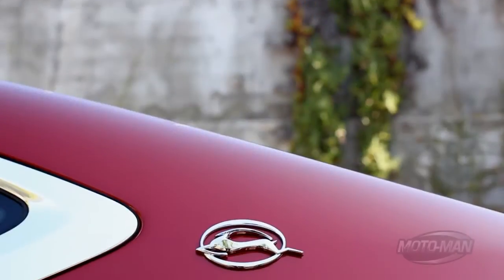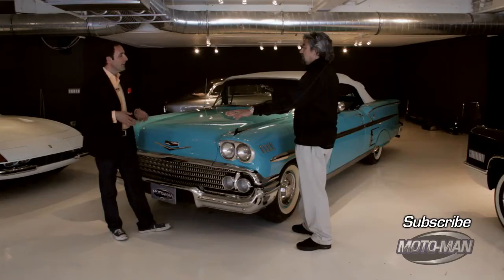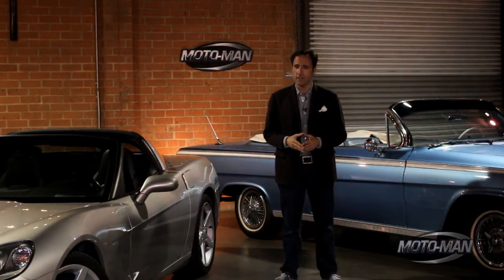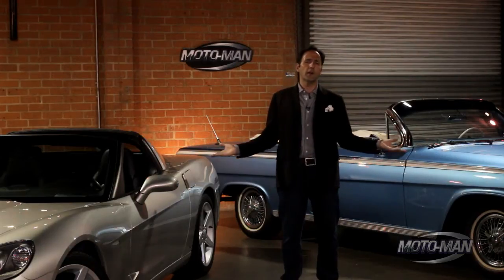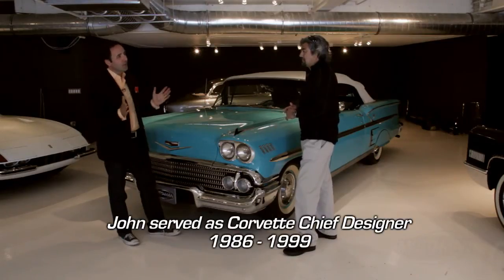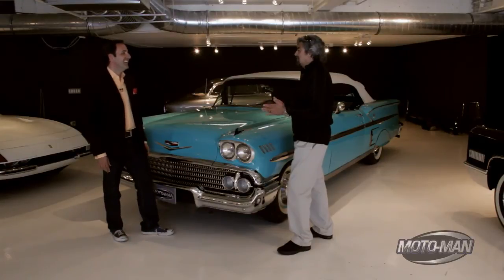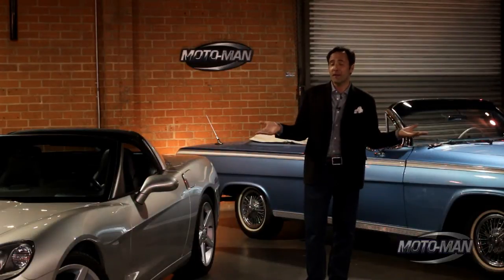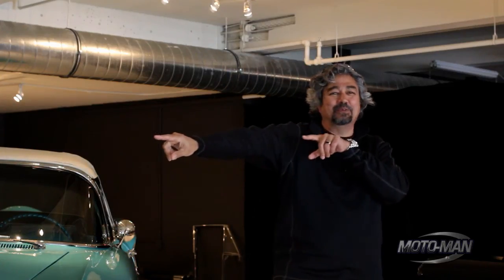2014 Chevy Impala with GM Passenger Car Design Director John Cafaro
2014 Chevy Impala with GM Passenger Car Design Director John Cafaro. MotoMan meets General Motors Director of Design for Passenger Cars, John Cafaro, at a top secret collector car garage. Amongst a 1958 Chevrolet Impala Convertible and a 1964 Chevrolet Impala SS coupe, they discuss how the 2014 Chevy Impala almost wasn't, John's background sketching other iconic Chevrolets and his personal car collection.